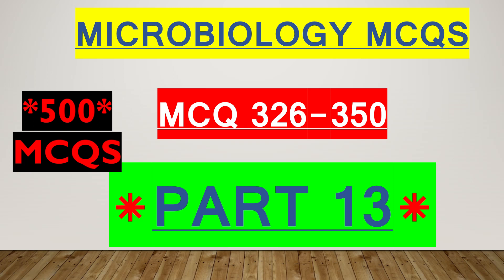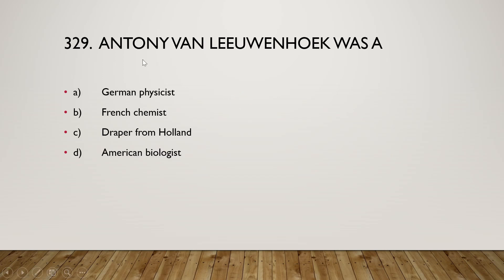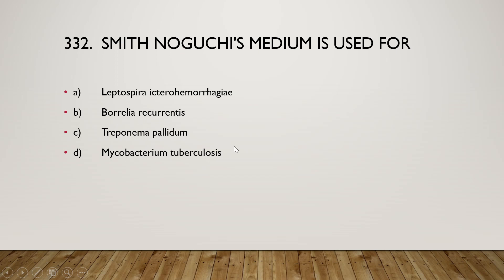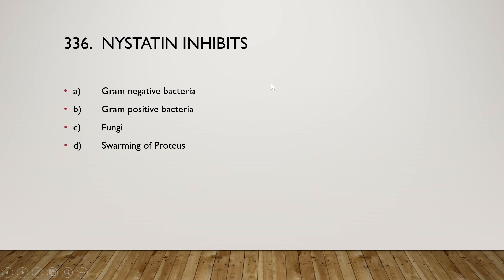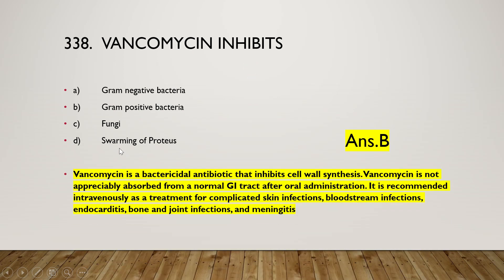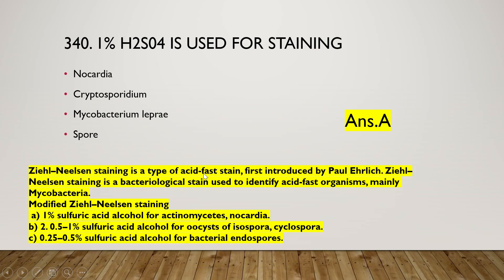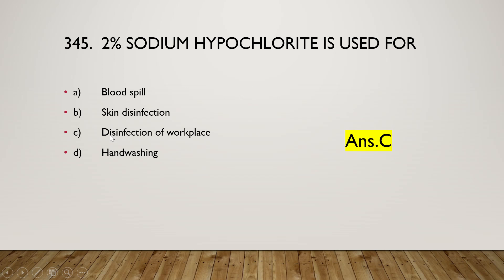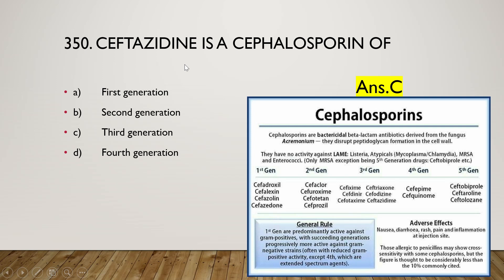MICROBIOLOGY MCQS *PART 13* | 500 MCQS ON MICROBIOLOGY | GENERAL MICROBIOLOGY MCQS